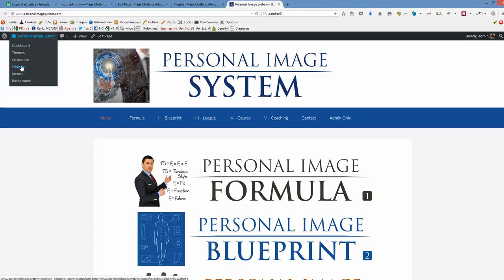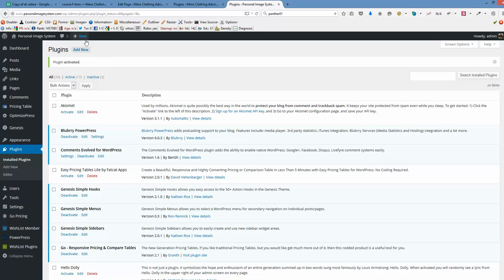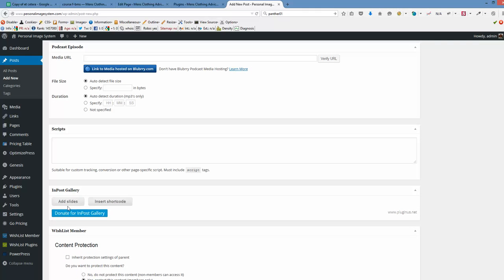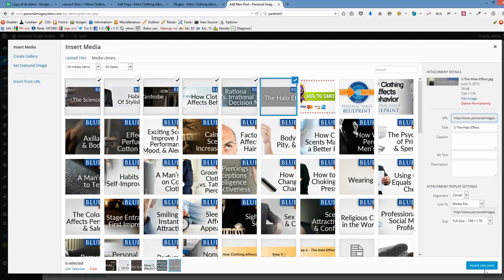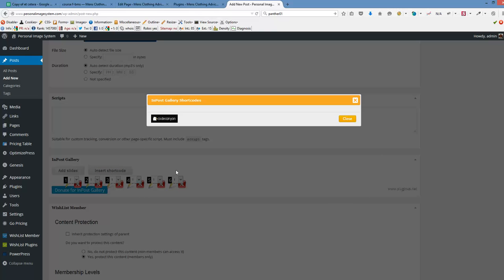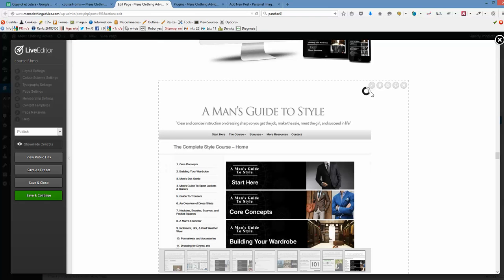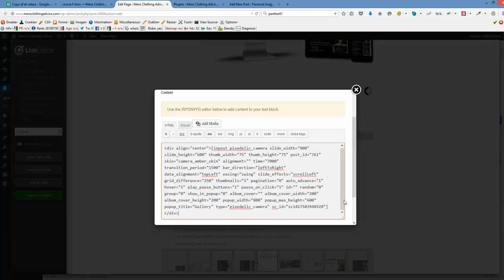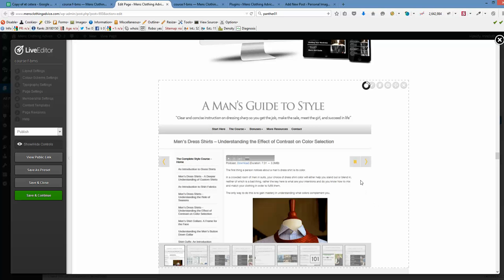InPost Gallery - How To Generate Code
How to use InPost Gallery WordPress plugin and insert gallery into OptimizePress2.0 live editor.